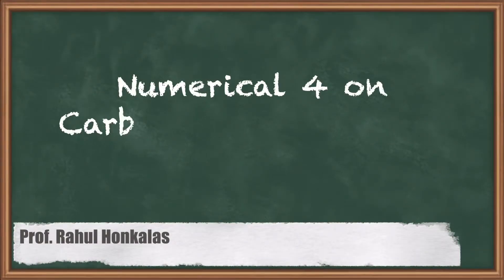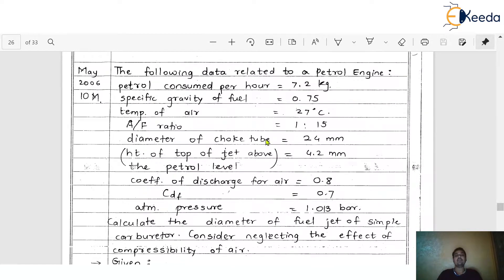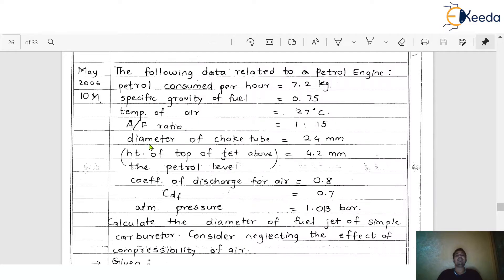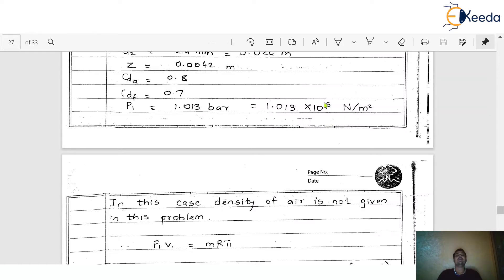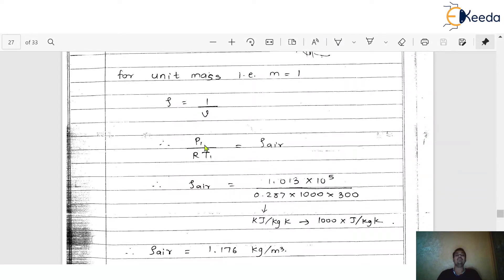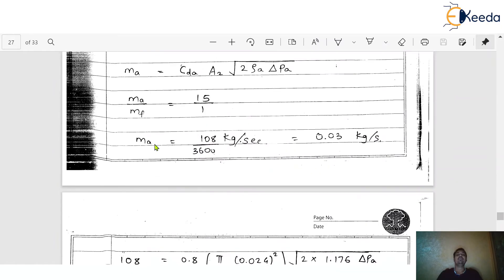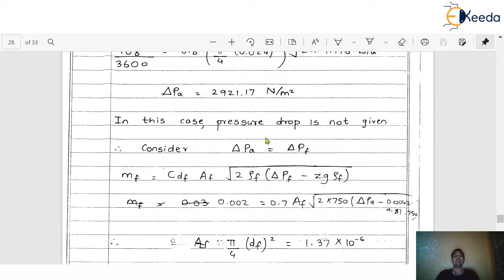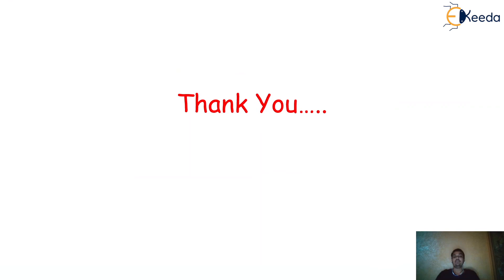Numerical 4 on Carburetor Dimensions - S.I. Engines Fuel Supply System - Internal Combustion Engines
Video Name - Numerical 4 on Carburetor Dimensions

Happy Learning!